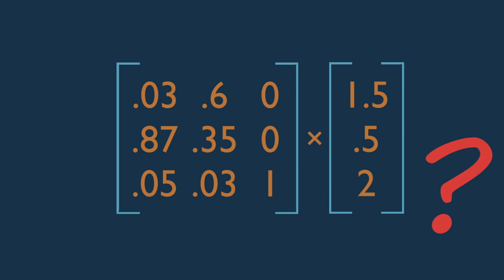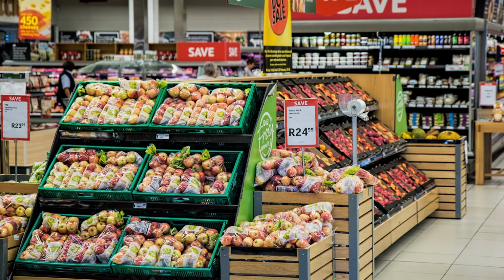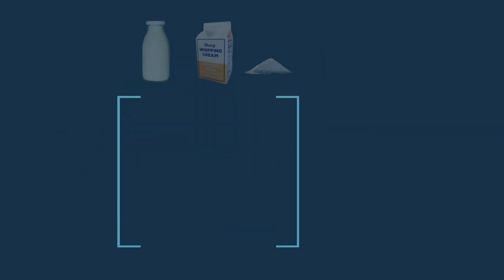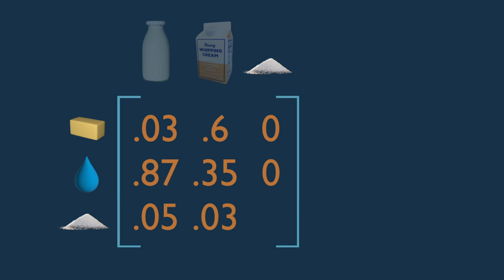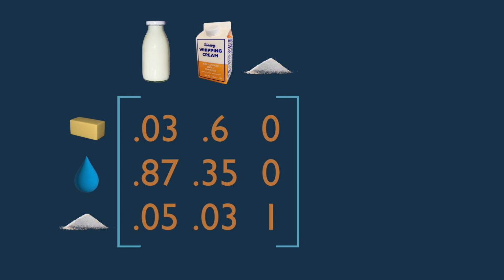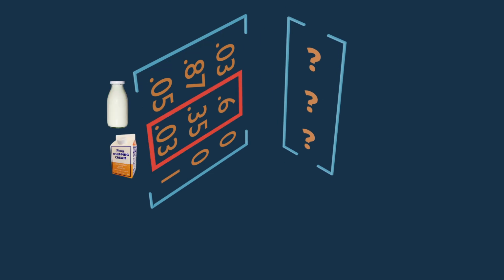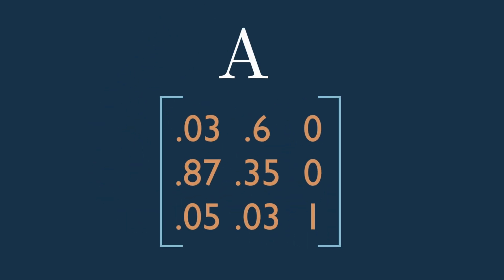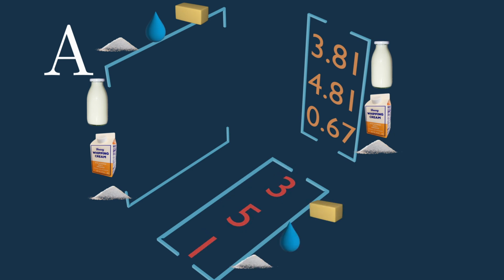What's the point of matrix multiplication?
Matrices explained with ice cream.